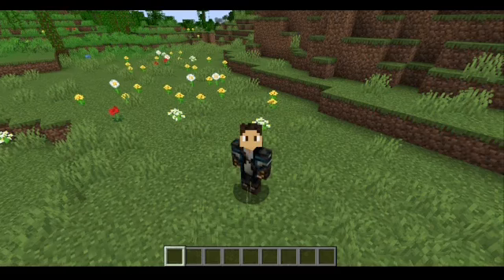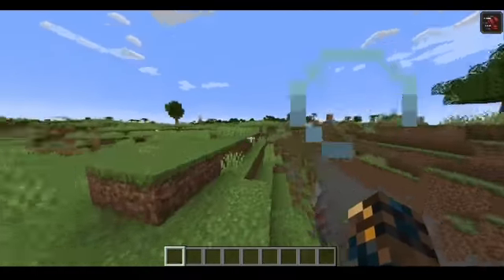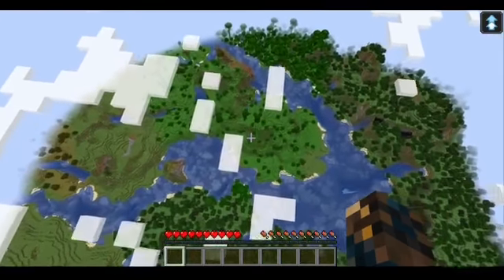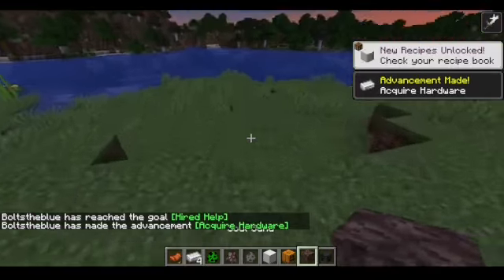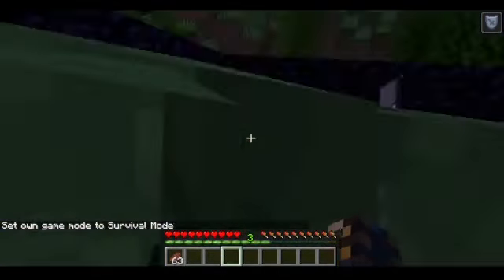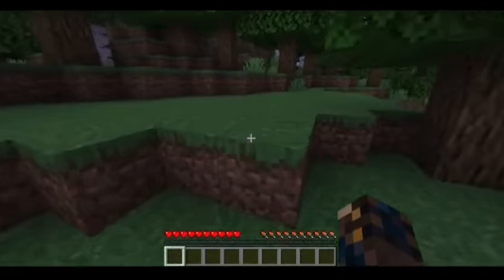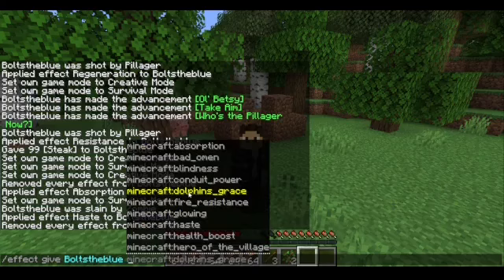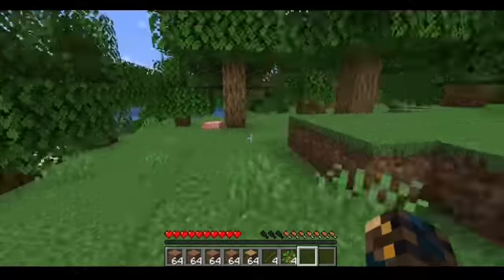I BECOME A SUPERHERO IN MINECRAFT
im back and this is the best command